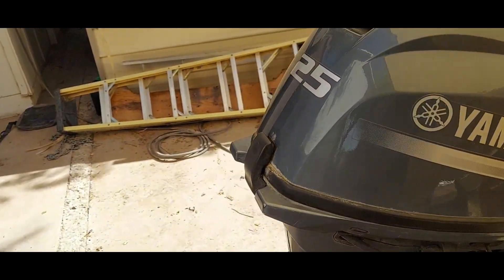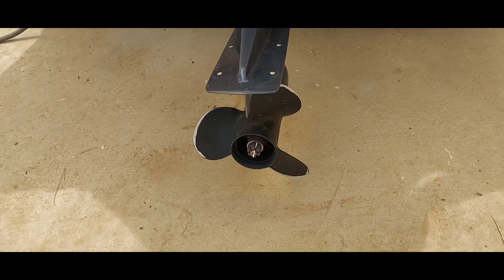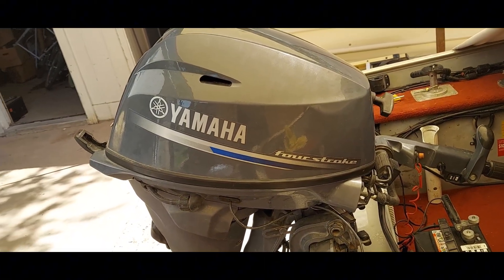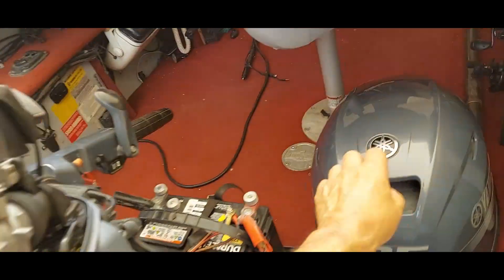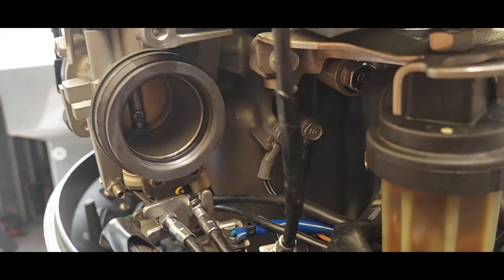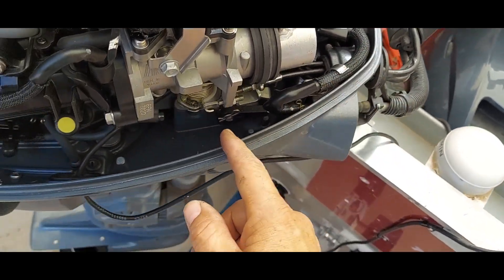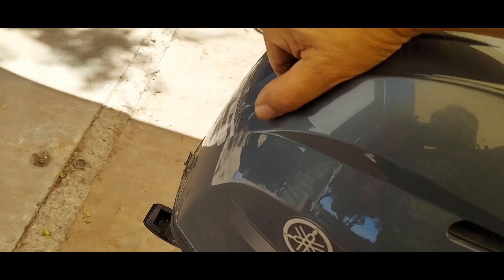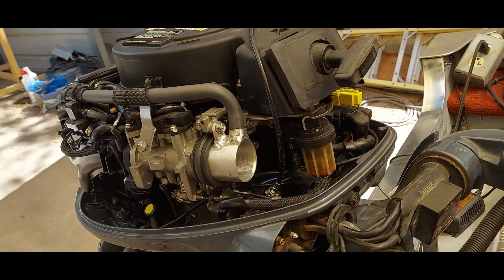Yamaha F25 EFI intake modification for more POWER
I have a Yamaha F25 25hp 4 stroke outboard that has been low on power since I installed it on my boat. I found out that there is a simple fix to get the max power output. The factory air inlet is very restrictive and chokes the motor for air. Watch to see what I did to improve the performance of the outboard.